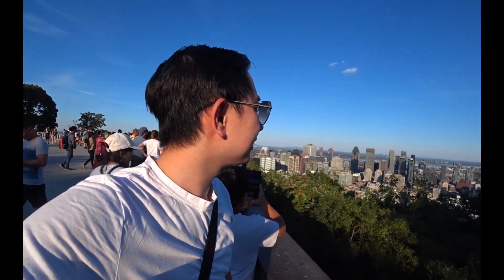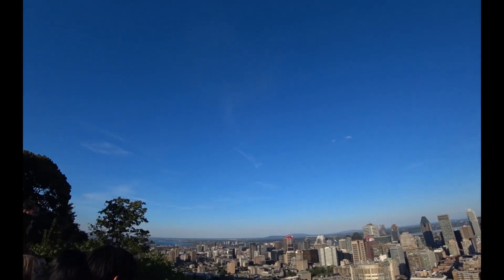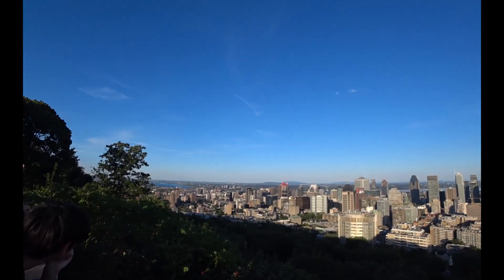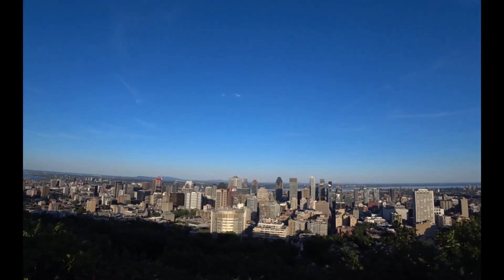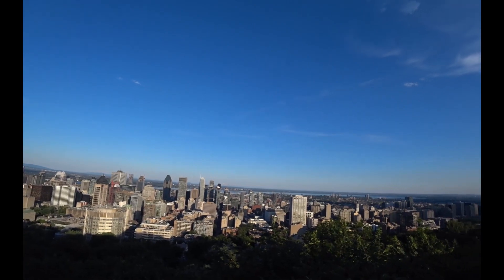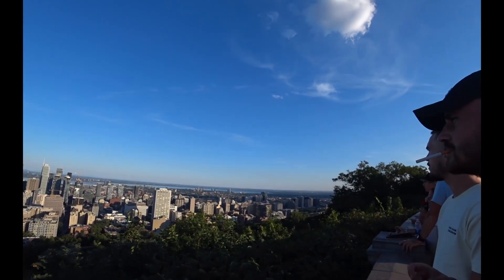Hiking Mont Royal in MONTREAL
Mount Royal is a mountain in the city of Montreal, immediately west of Downtown Montreal, Quebec, Canada. The best-known hypothesis for the origin of the name Montreal is that the mountain is the namesake for the city

Camera used - Sony FDRX3000
editor - Adobe Premier Pro
LETS BE FRIENDS ON SOCIAL MEDIA! Instagram - jfoodreviews